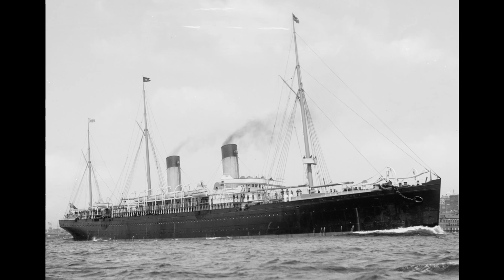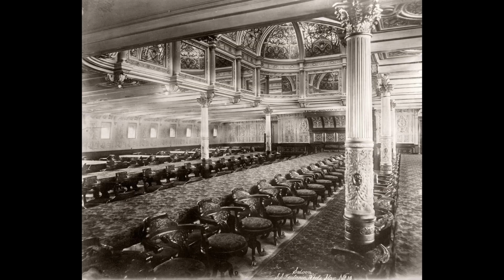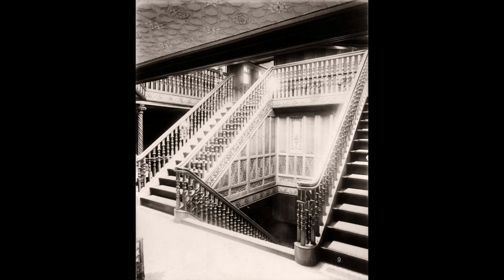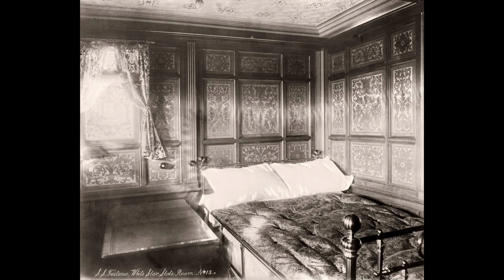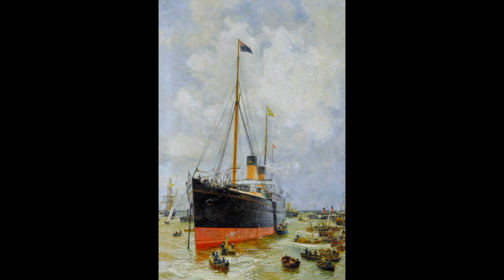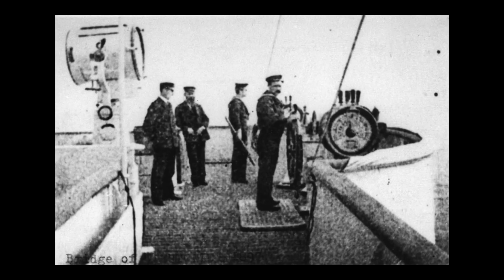RMS Teutonic: Ship of the Week Ep. 9, August 25 2023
This week's ship of the week stays within the 19th century, and returns to the White Star Line to cover one of their early transitionary steamships that began to set the tone for the golden age of ocean travel.

Main Theme: Call to Statesmanship, US Army Herald Trumpets

All images are in the public domain.